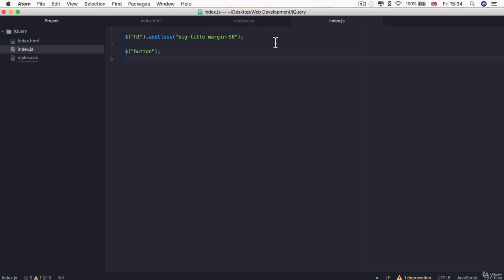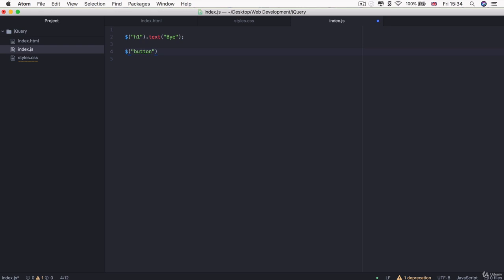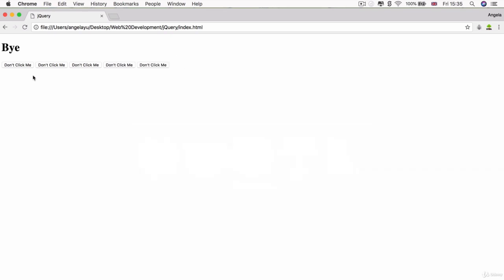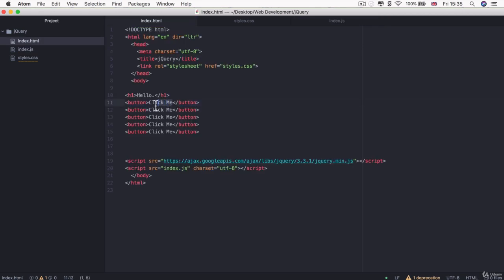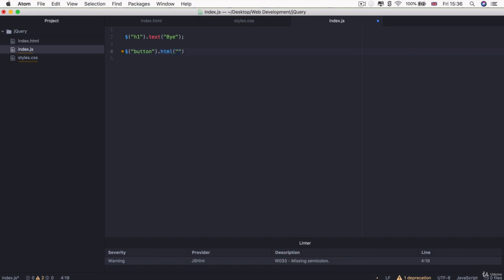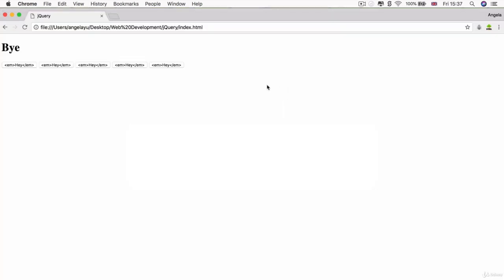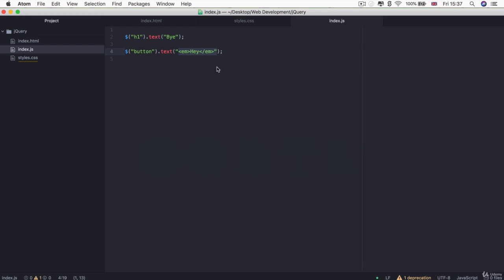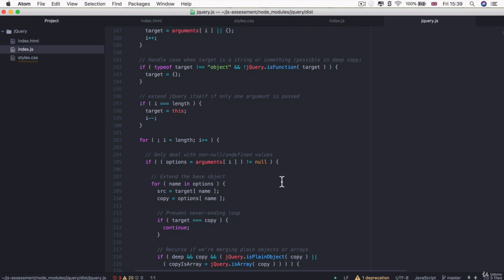106 Manipulating Text with jQuery